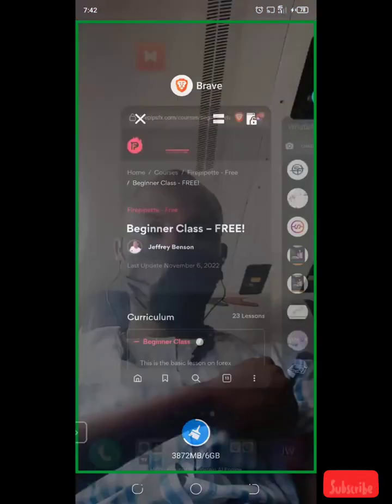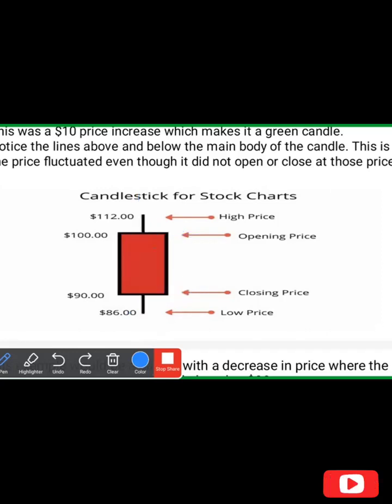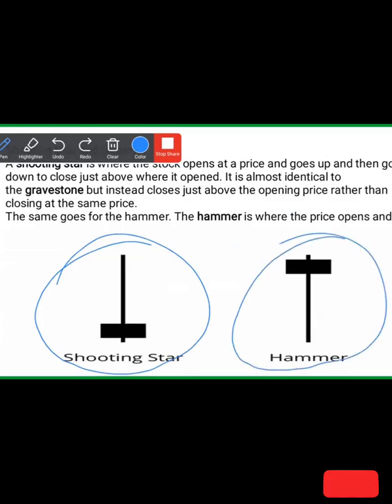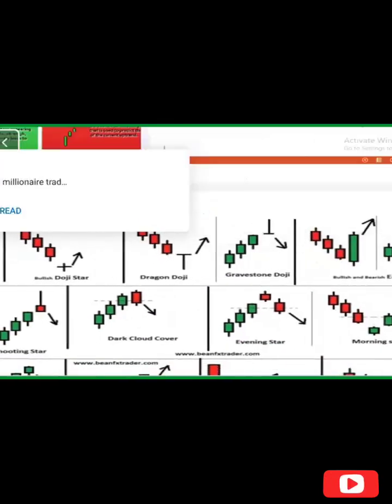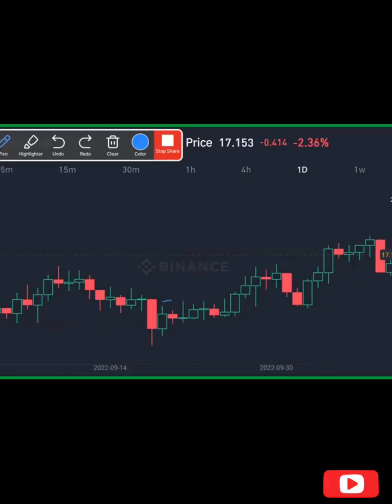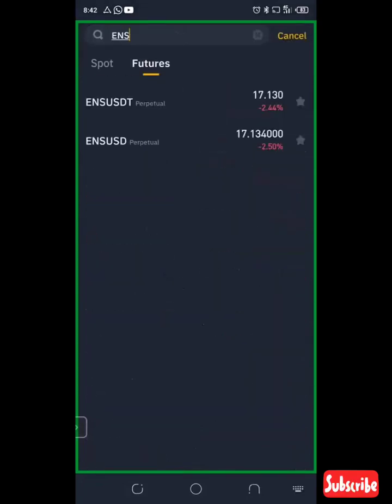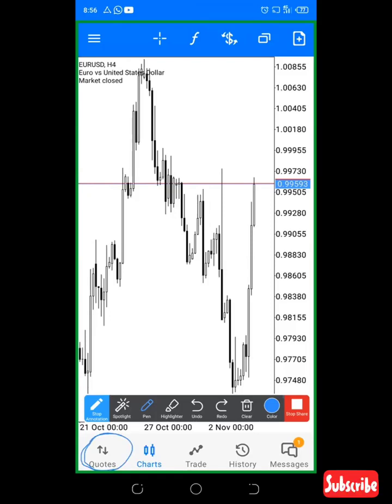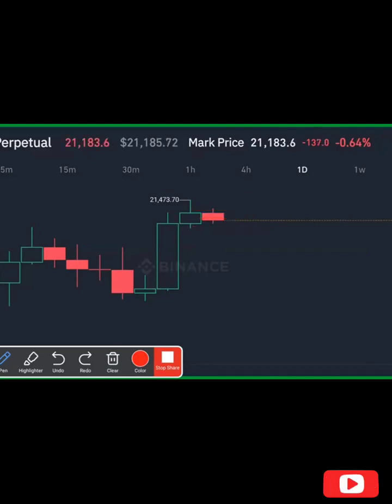Chart pattern trading strategies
Hello viewers,

Welcome to CryptoQueen Academy.

This video will be walking us through on candle stick pattern as best trading strategies

Topics Covered:
What is candle stick Pattern
Various Type of candle stick pattern and what sign the represent

To continue with this class, kindly join our WhatsApp group and telegram channel to get our zoom call link for our coming zoom session on Sunday 6th 2022 where more about this topic would be covered and also to get our free mentorship

Remember also to drop your comment in the comment session. Let us know where you have concern